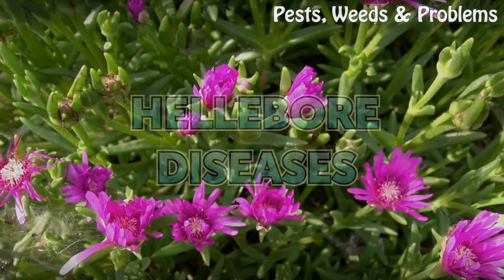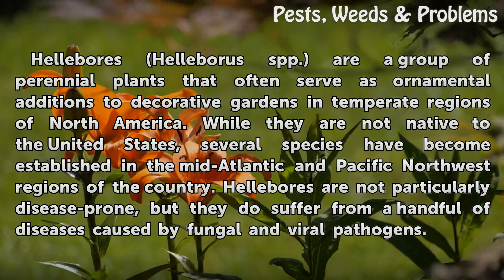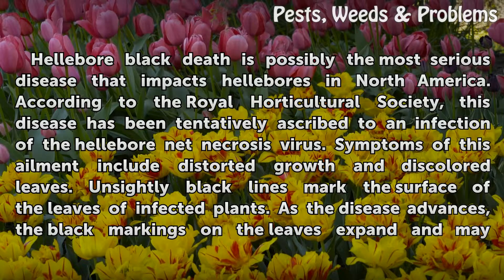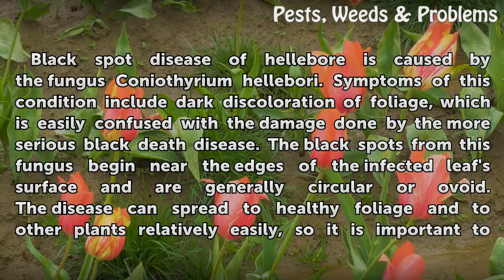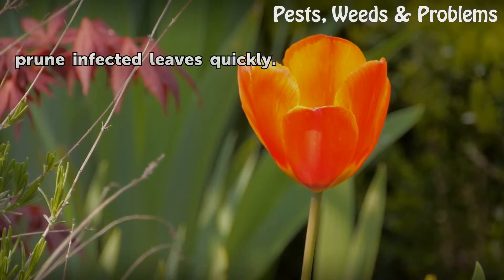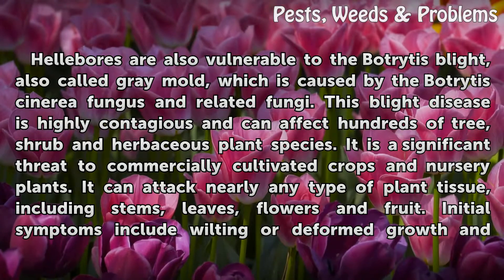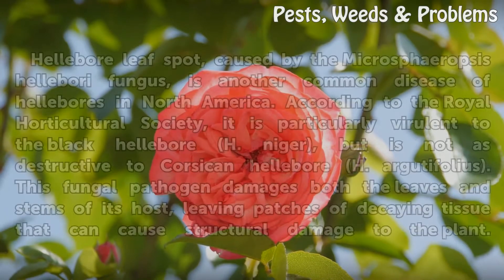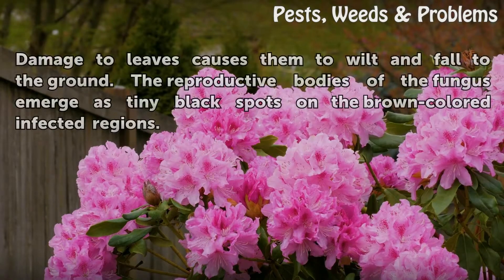Hellebore Diseases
Hellebore Diseases. Hellebores (Helleborus spp.) are a group of perennial plants that often serve as ornamental additions to decorative gardens in temperate regions of North America. While they are not native to the United States, several species have become established in the mid-Atlantic and Pacific Northwest regions of the country. Hellebores...

Table of contents Hellebore Diseases
Black Death 00:45
Black Spot 01:28
Botrytis 02:02
Leaf Spot 02:47